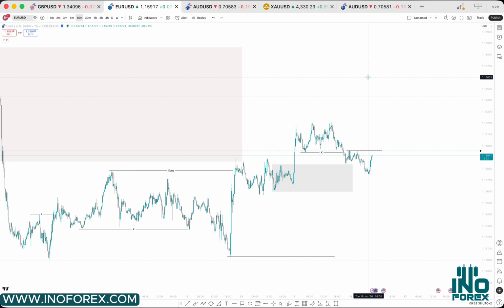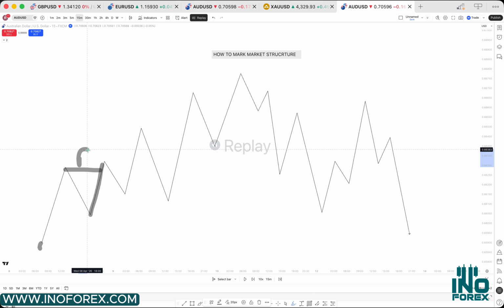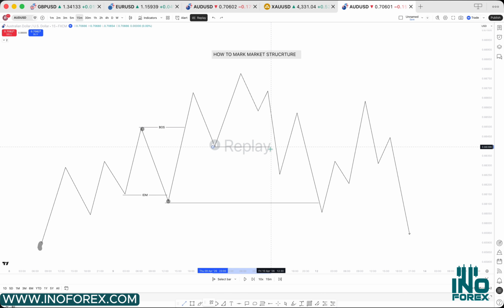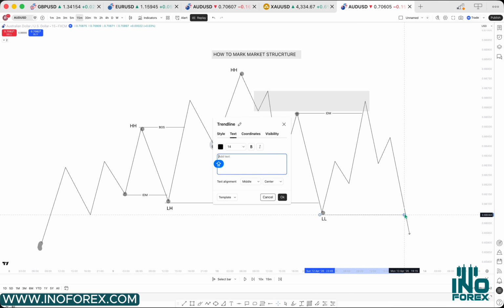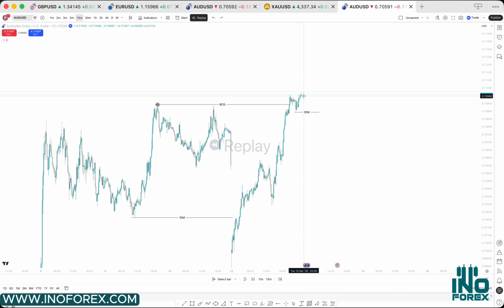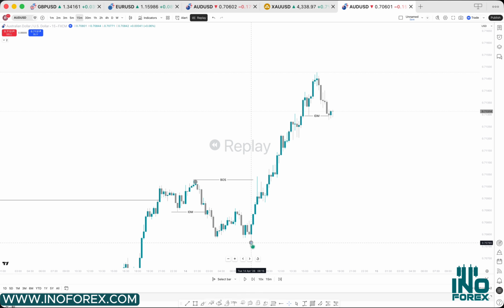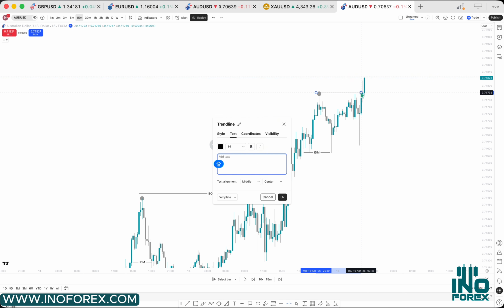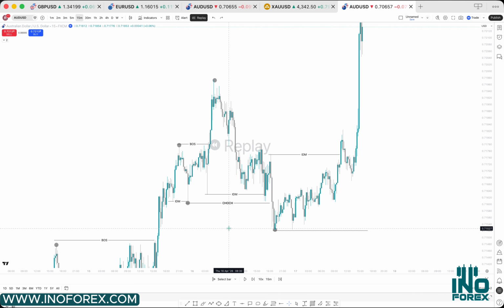how to mark market structure like a pro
Welcome to INO FOREX
Lean all about FOREX TRADING just in a simple way